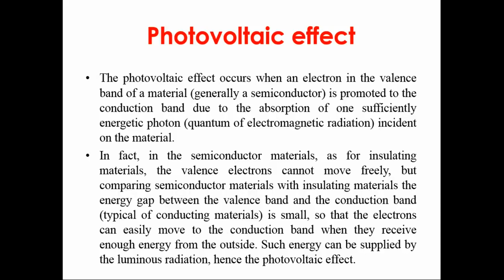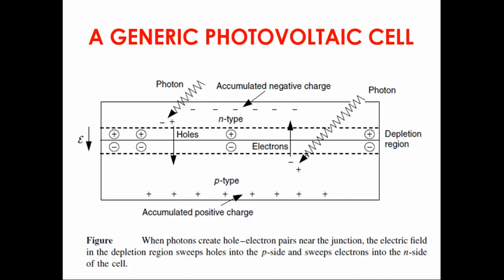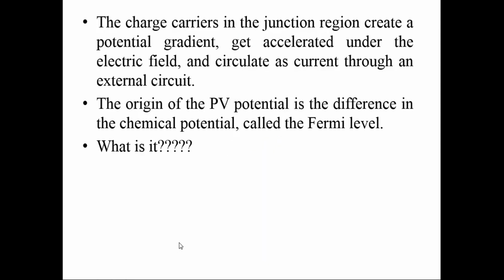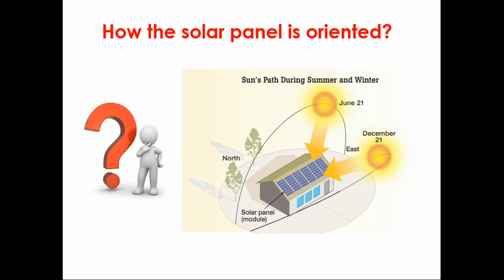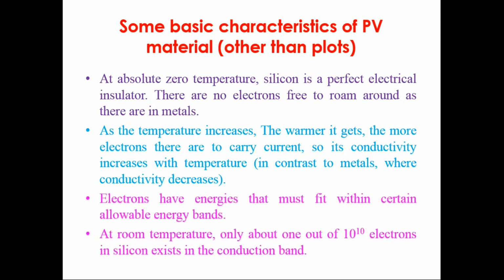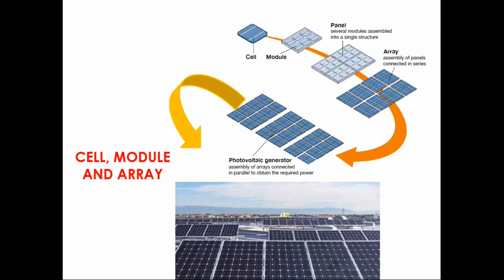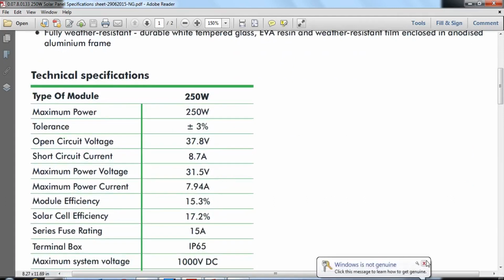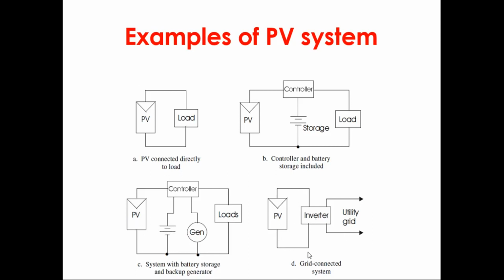Basics of Photovoltaics l Renewable Energy l Dr. Siddharth Joshi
This session covers:
1. Basic of photovoltaic effect.
2. PV cell behaviour.
3. Cell Structure.
4. Connection of cell and module.
5. Array.
6. Types of PV system.
7. Data sheets of solar PV module.

About Author: Dr. Sidhharth Joshi is an expert in the area of Renewable Energy and Power. He holds a PhD in Electrical Engineering and is a life member of IETE, ISTE and a senior member of IEEE. He has published several research papers in renowned national and international journals and conferences. His interests belong to Wind Power, Renewable Energy, Solar PV and Hybrid renewable power generation system in standalone and grid tied mode. He is a reviewer of IEEE Canadian Journal and International Journal of Green Energy.